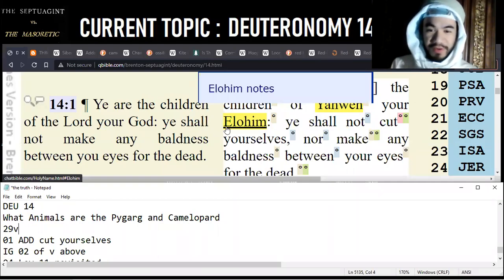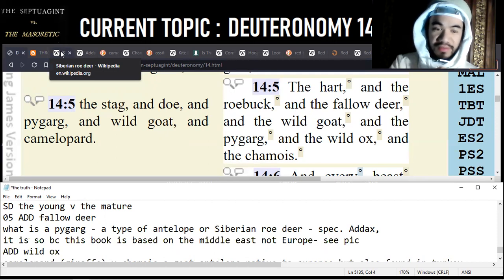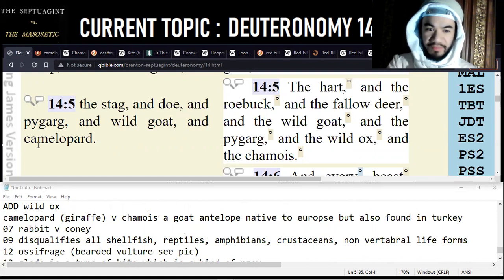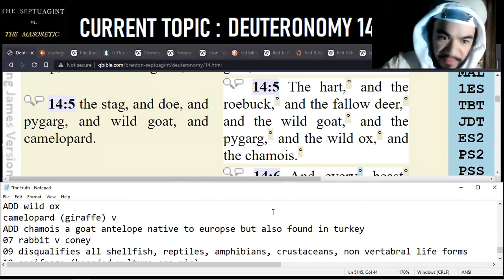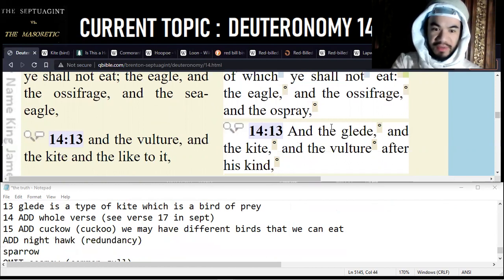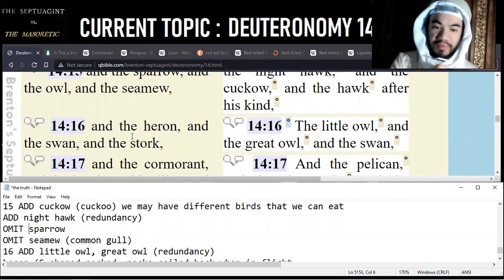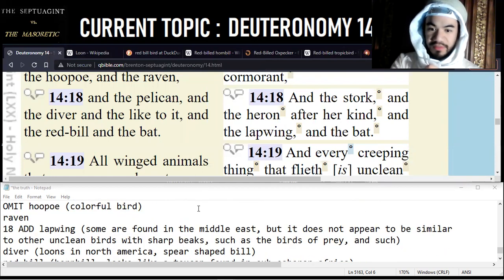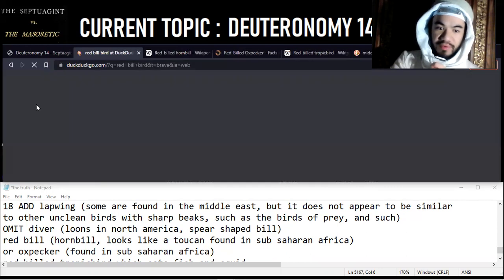Deuteronomy 14: 4 Unclean Birds Not Found In the KJV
DEU 14
4 Unclean Birds Not Listed in the KJV!
Sparrow, Seamew, Hoopoe, Diver
What Animals are the Pygarg and Camelopard
29v
01 ADD cut yourselves
IG 02 of v above
04 Lev 11 revisited
SD the young v the mature
05 ADD fallow deer
what is a pygarg - a type of antelope or Siberian roe deer - spec. Addax,
it is so bc this book is based on the middle east not Europe- see pic
ADD wild ox
camelopard (giraffe) v
ADD chamois a goat antelope native to europe but also found in turkey
07 rabbit v coney
09 disqualifies all shellfish, reptiles, amphibians, crustaceans, non vertabral life forms
12 ossifrage (bearded vulture see pic)
13 glede is a type of kite which is a bird of prey
14 ADD whole verse (see verse 17 in sept)
15 ADD cuckow (cuckoo) we may have different birds that we can eat
ADD night hawk (redundancy)
OMIT sparrow
OMIT seamew (common gull)
16 ADD little owl, great owl (redundancy)
heron (S shaped necked, necks coiled back when in flight,
cranes have shorter necks, bills and fly with their necks straight out
semi/extended and not coiled back)
stork
17 ADD gier eagle (redundancy,
we can list every type of eagle, falcons, hawks and it would take up chapters)
cormorant (sea raven, their bills are long thin and sharply hooked)
OMIT hoopoe (colorful bird)
raven
18 ADD lapwing (some are found in the middle east, but it does not appear to be similar
to other unclean birds with sharp beaks, such as the birds of prey, and such)
OMIT diver (loons in north america, spear shaped bill,
known to migrate to the mediterranean sea
but are not commonly found in middle eastern countries, they eat amphibians and crustaceans)
another possibility is a heron
a 3rd possibility is a duck, or spec. a wild duck known as the smew

a HUGE possibility is it could be duck, since ducks were known as divers-
from Wikipedia:
The word duck comes from Old English duce 'diver',
a derivative of the verb *ducan 'to duck,
bend down low as if to get under something, or dive',
because of the way many species in the dabbling duck group feed by upending;
compare with Dutch duiken and German tauchen 'to dive'.
they are found in the middle east unlike loons and they too eat amphibians and crustaceans

(which is redundant since it was already listed)
red bill (hornbill, looks like a toucan found in sub saharan africa)
or oxpecker (found in sub saharan africa)
red billed tropicbird which eats fish and squid
4th possibility - flamingo - they are known to migrate to various middle eastern countries
21 interesting law - that it is only permissible to the sojourner and stranger
meaning it is not wasted
22 tithe a tenth v tithe all the increase
OMIT fruit
24 (second) because v when
25 what is the place YAH chose? is it jerusalem?
it was not identified in this point in history
they were a nomadic people so they relied on
waiting on YAH to guide them to where they should travel
26 whatsoever your soul may desire - opinion - only things to be eaten
not including cars, luxury items, clothing, non edibles perhaps, buying a house
27 ADD you shall not forsake him
(that is a given since he is to be included in the sharing of the food and drink)
28 fruits v increase
CD cities v gates